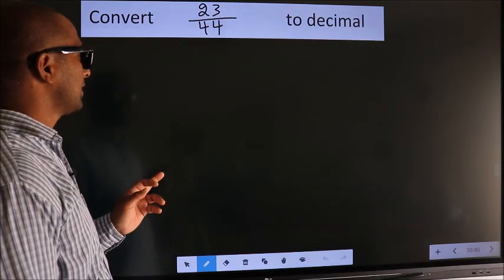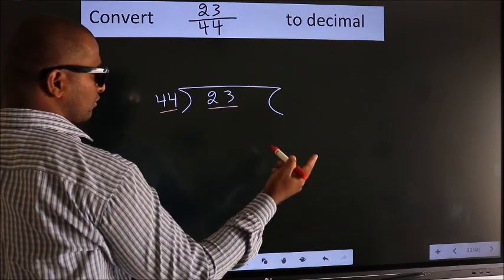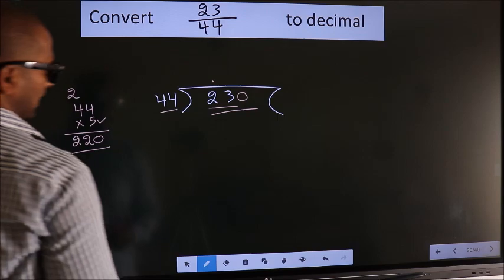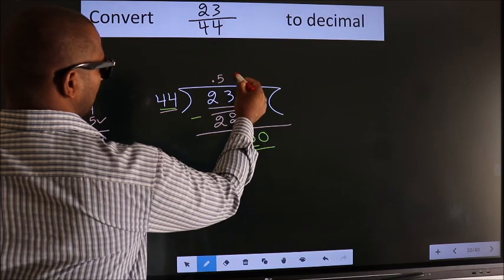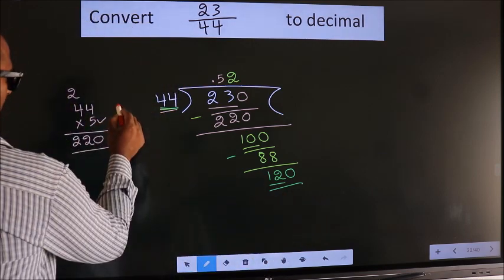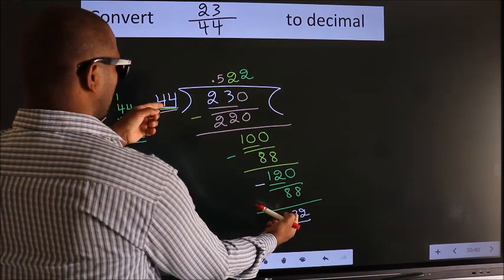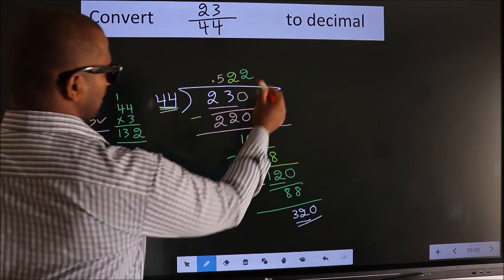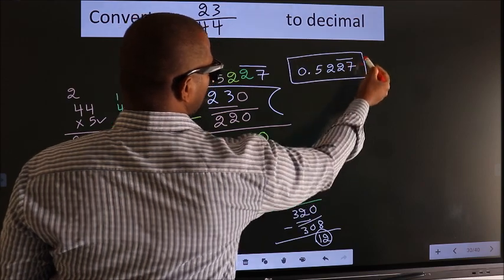CONVERT FRACTION 23/44= ? TO DECIMAL